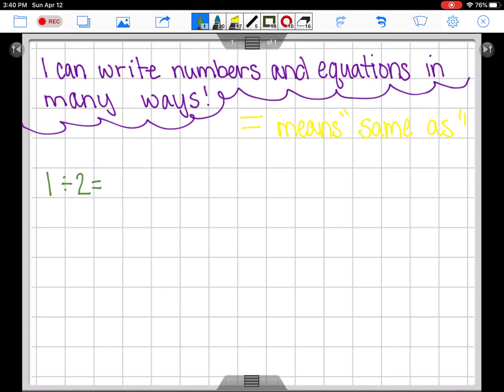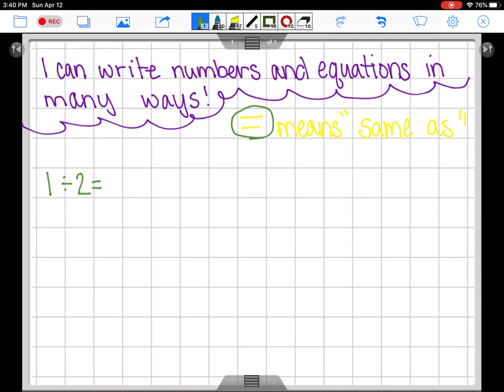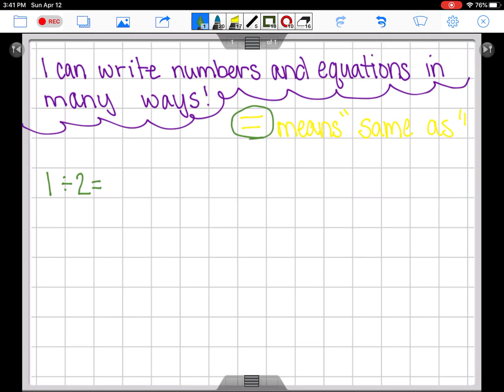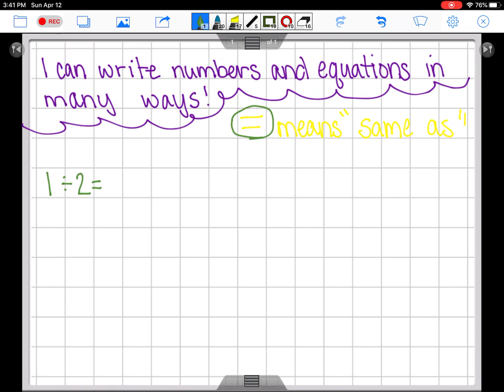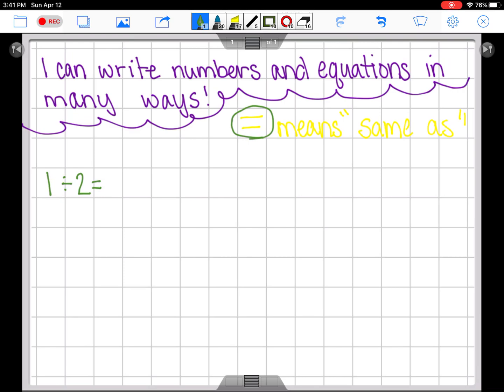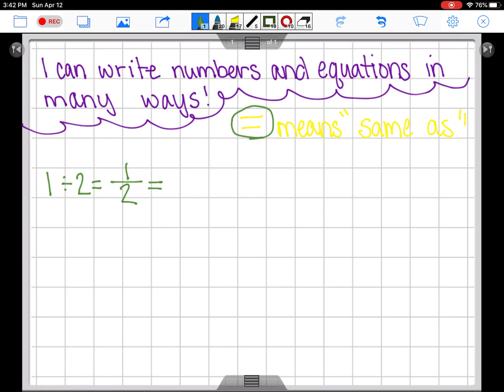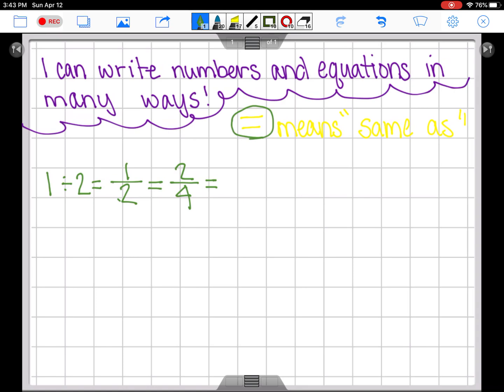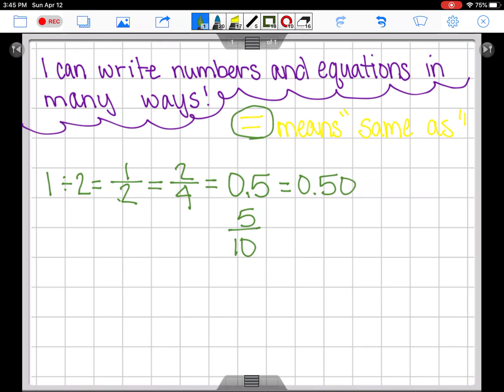Equivalency in Division, Fractions, and Decimals